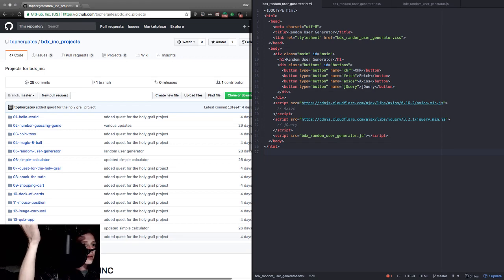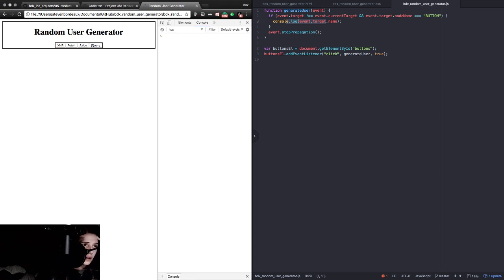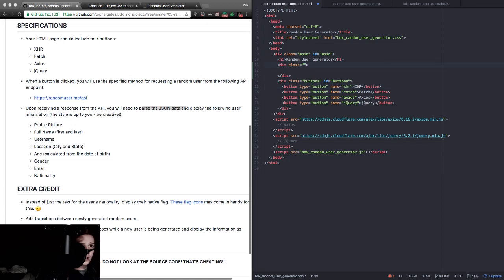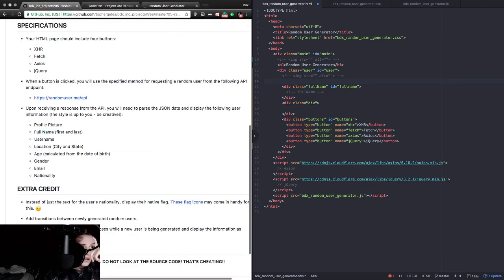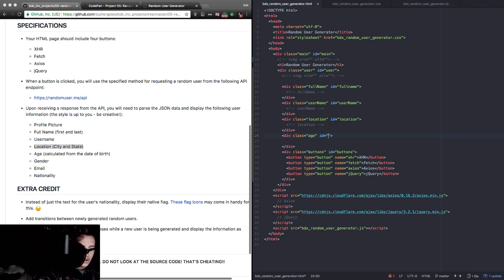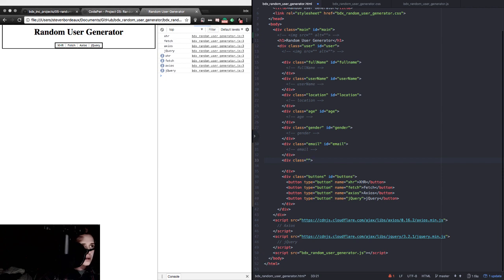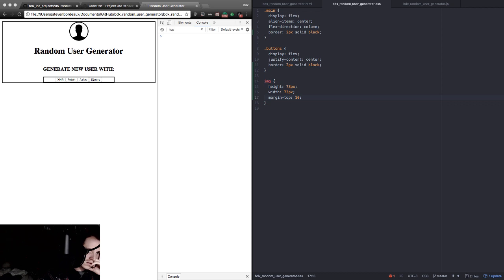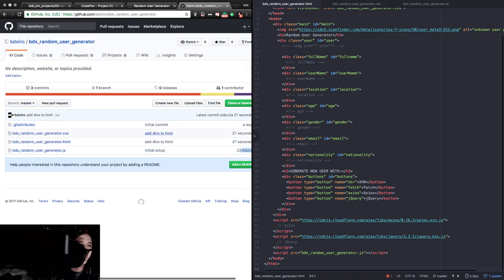Day 310 - Year of Streaming & Learning to Code